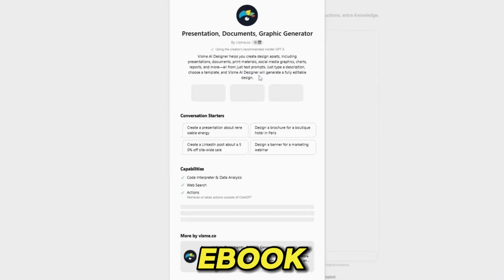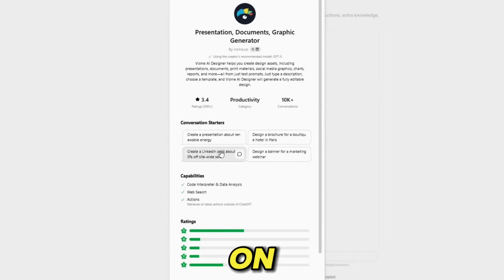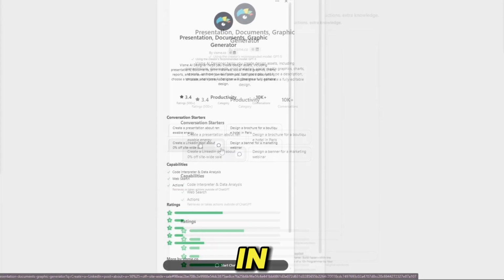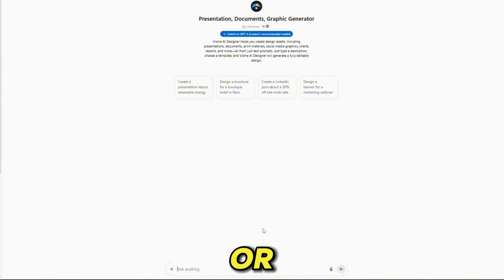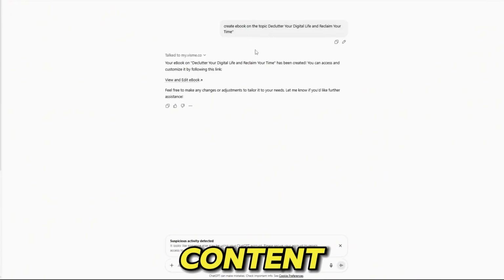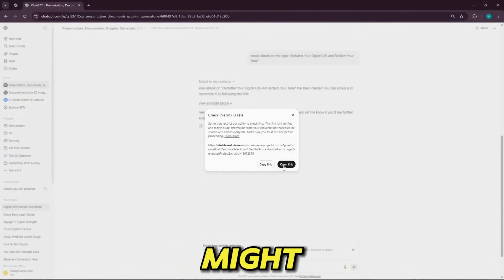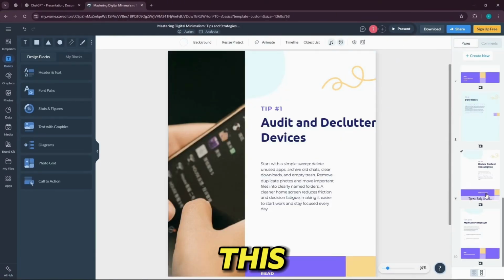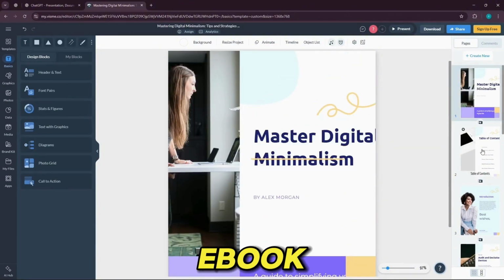How To Create eBook With ChatGPT (2026) | Step‑by‑Step eBook Guide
In this guide, you’ll learn how to create an eBook using ChatGPT, leveraging its powerful content generation tools to craft your digital book with ease.

Timestamps

00:00 – Intro
00:05 – Log into ChatGPT
00:15 – Explore GPT Tools
00:25 – Select a Tool for eBook Creation
00:35 – Provide Your eBook Details
00:45 – Generate eBook Content
01:00 – Review and Access the eBook

Steps Covered

• Log into ChatGPT by visiting the official website and signing in
• Navigate to Explore GPT's and search for tools tailored to presentations, documents, and graphic generation
• Choose the best tool suited for eBook creation
• Click Start Chat to begin interacting with ChatGPT
• Outline your eBook topic, theme, and any specific details or styles you want to incorporate
• Click Submit to let ChatGPT generate the draft for your eBook
• Review and make necessary adjustments to the content
• Click the provided link to access and download your final eBook

With ChatGPT, creating an eBook has never been easier, providing a quick and efficient way to draft and finalize your digital content.